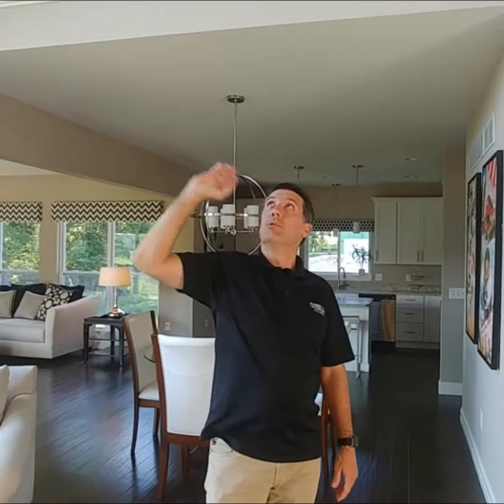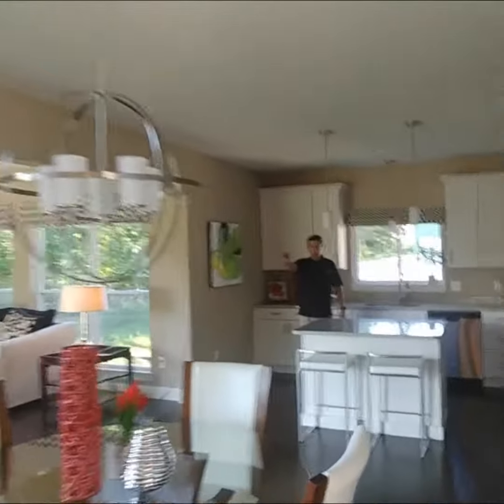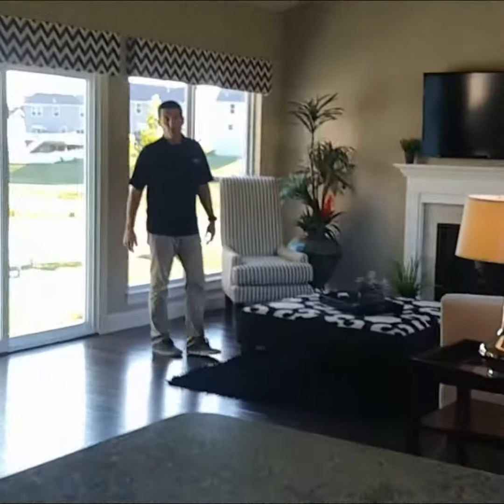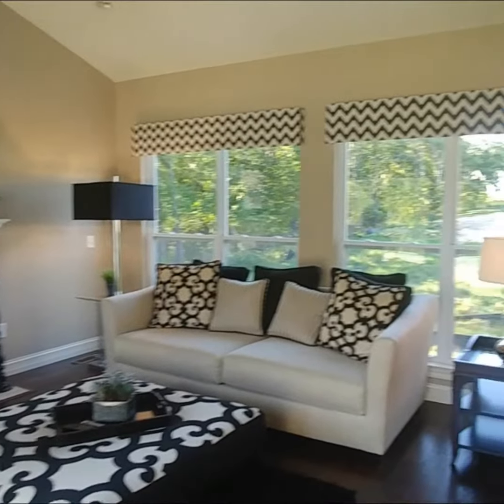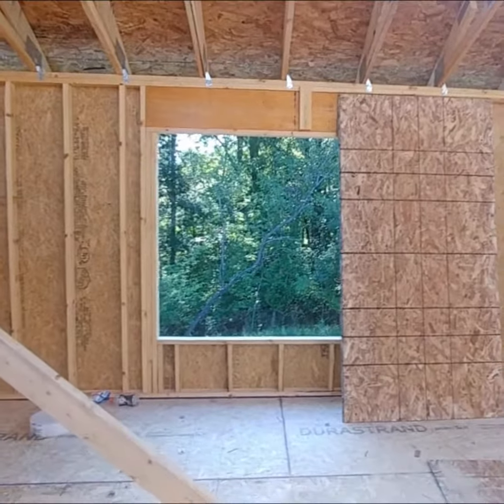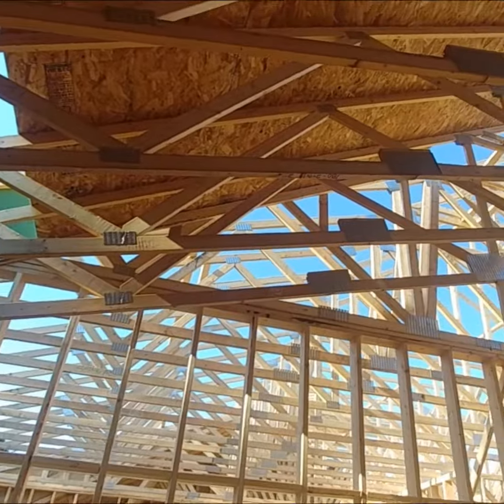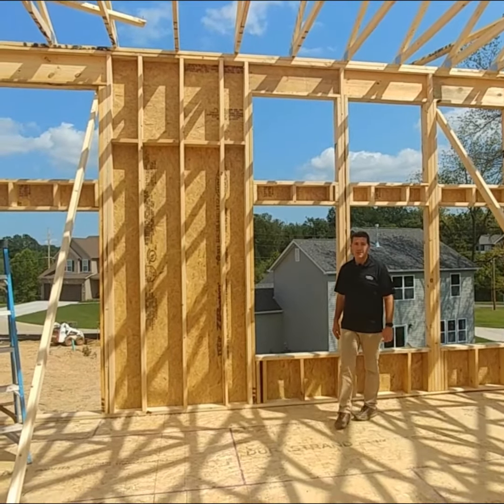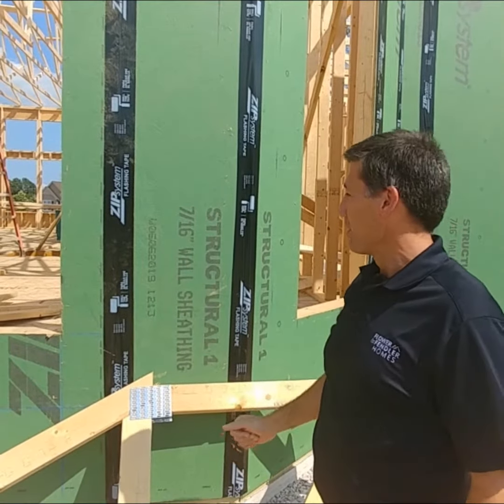Personalized Video Marketing in New Construction & Home Development by Imig Communications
Imig Communications provides its New Construction Video Series to clients to increase business, brand awareness, credibility, influence, transparency and trust. Social Media Marketing is honest marketing!

We schedule a 1/2 day video shoot (3-4 hrs, tops) on location with you or an agent from your team.

We mic you or the agent up and shoot video of you or her/him giving a personalized tour of the home.

We edit the video footage in our labs, chopping up the tour into smaller clips for different focal points of the home.

We post the clips on Facebook & Instagram over the course of six to eight weeks.

We boost the video clips as paid, targeted ads on Facebook & Instagram to reach 30,000 or more people (depending on how much boost we spend).

We offer videos for use in your email marketing… you will own all clips that are published online.

We will send detailed reports of insights and stats at the 3 and 6 week period. We’re fully transparent.